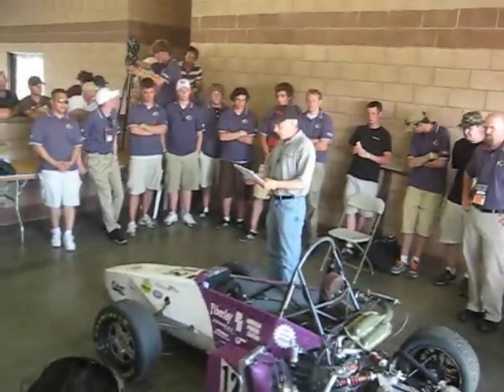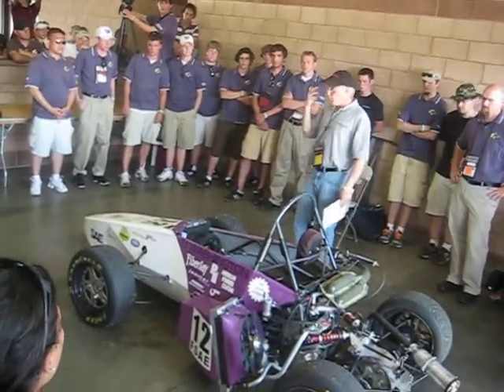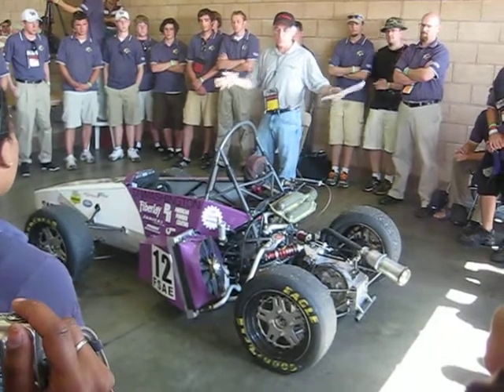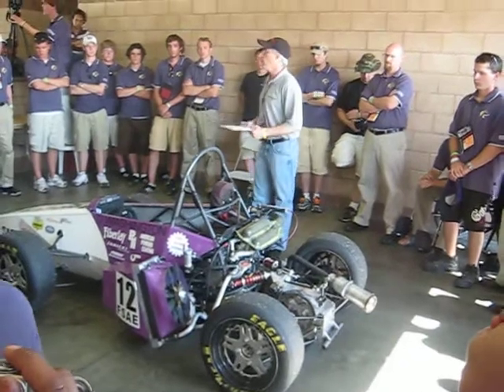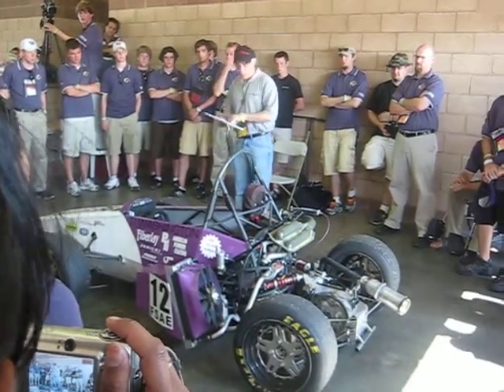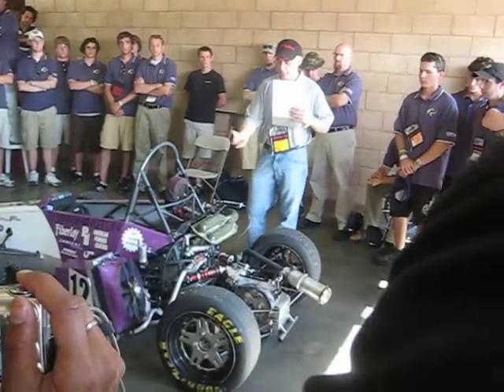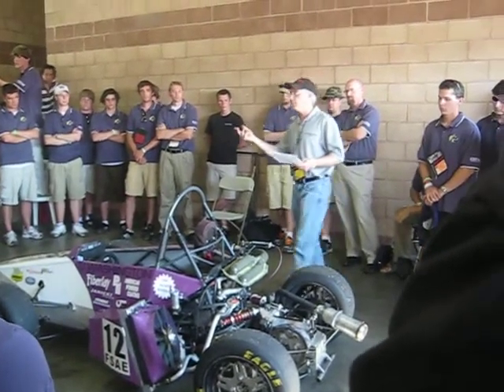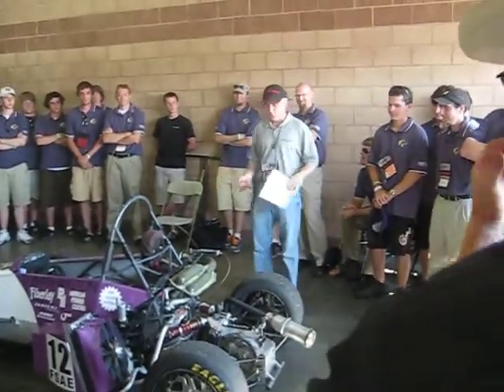2008 FSAE West Design Finals Review (2 of 3)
Mike O'neil talks about the top 3 design winners at FSAE West 2008, and talks about how you can get your team up there.